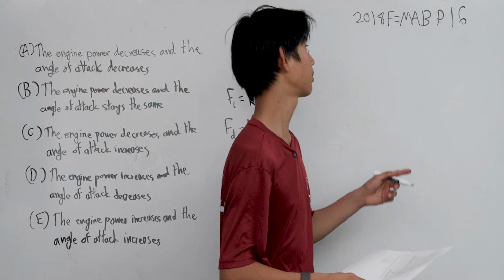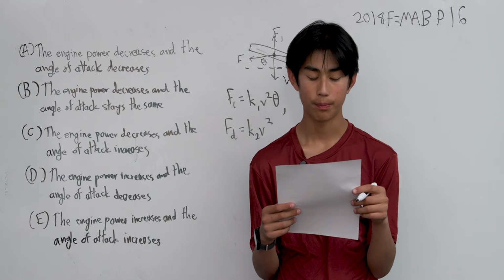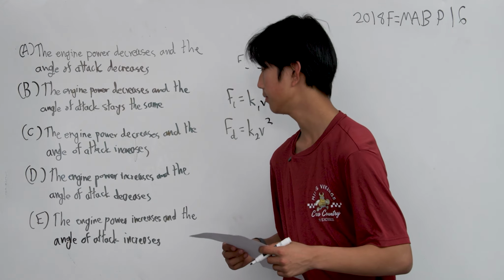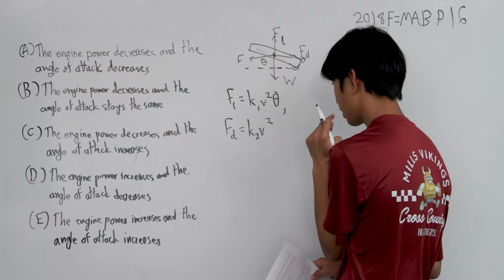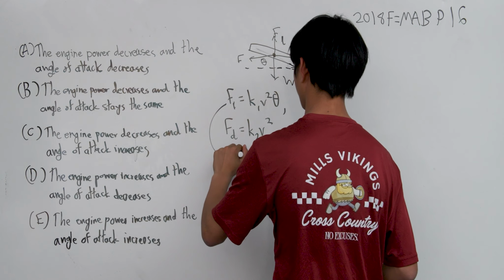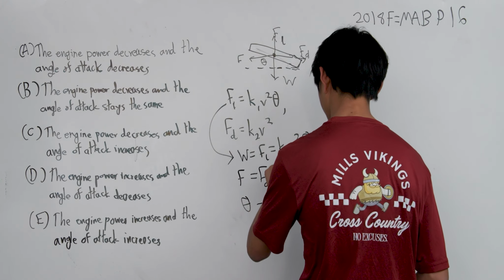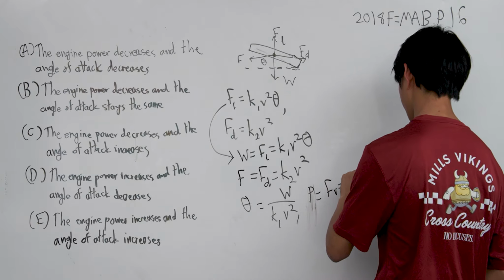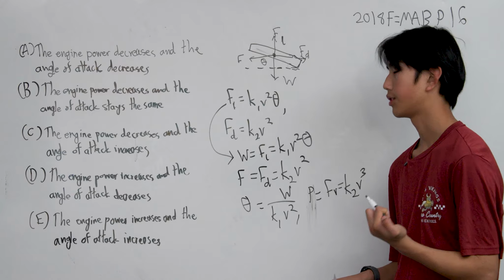2018 F=ma Problem 16 | Fluid Mechanics Without Memorizing Formulas